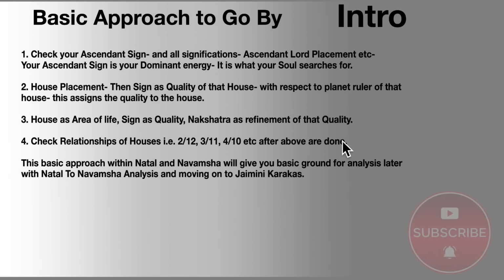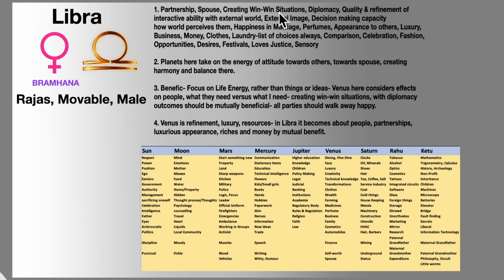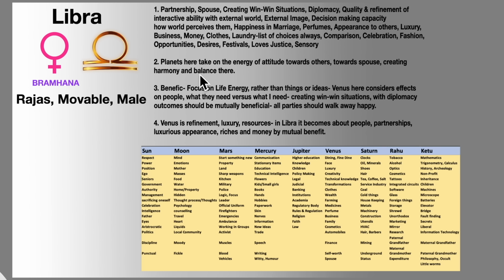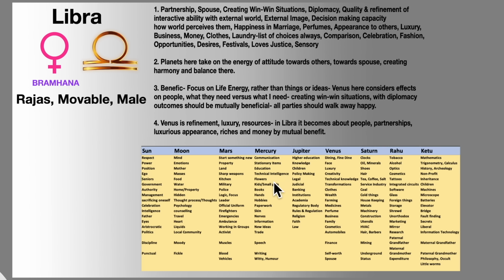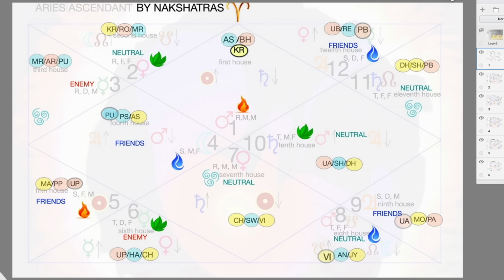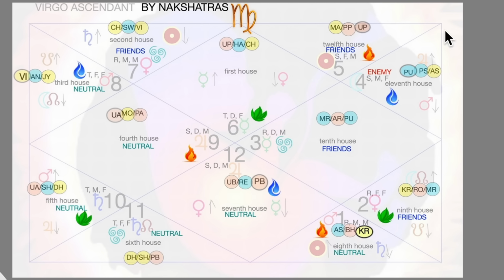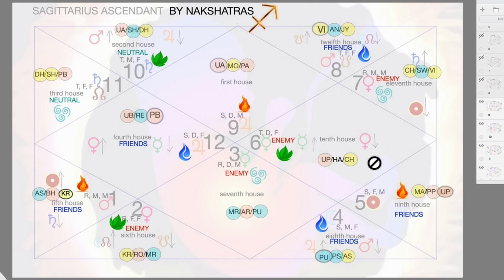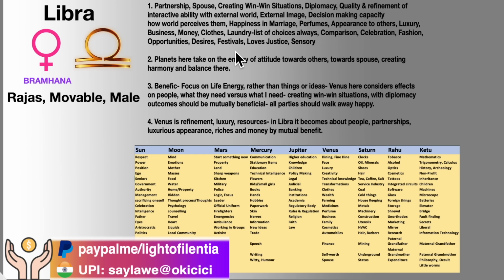Libra Zodiac Sign Explained: Love, Marriage, Choices & Public Image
Libra is not just the sign of romance, beauty, spouse, marriage, luxury and balance. Libra is the zodiac’s bridge between self and others — the place where your desires, decisions, relationships, social image, partnerships and public identity are tested through the choices you make.

In this podcast, we explore the deeper meaning of Libra, the seventh sign of the zodiac and the refined sign of Venus. Taurus gathers resources, wealth, food, speech and personal comfort. Libra refines Venus into relationship, diplomacy, elegance, mutual benefit, attraction, fairness, beauty, sensuality, public appearance and the art of creating a win-win situation.

Libra governs spouse, marriage, partnerships, business agreements, social image, diplomacy, negotiation, fashion, luxury, cosmetics, perfumes, celebration, public presence, reproductive vitality, justice and conscious choice. Wherever Libra falls in your birth chart, you are asked to become more balanced, more refined, more diplomatic and more aware of how your choices affect other people.

This episode also explains why Libra is the sign of comparison and decision-making. Libra constantly weighs one side against the other: this partner or that partner, this career or that career, this image or that image, this desire or that desire. The challenge of Libra is not merely to have options — it is to choose with wisdom, fairness and maturity.

We also decode how different planets behave in Libra. The Sun struggles here because ego does not easily surrender to partnership. Mars can become aggressive in relationships. Mercury becomes skilled in trade, sales, marketing and people-handling. Venus thrives in beauty, refinement and luxury. Saturn becomes exalted because Libra understands justice, fairness and social order. Rahu becomes obsessed with image, branding and outer appearance, while Ketu withdraws from worldly interaction.

In this podcast, we break down Libra through all ascendants from Aries to Pisces and explore how each rising sign experiences Libra differently: spouse selection, marriage patterns, social image, career choices, public reputation, luxury, money, sexuality, education, fame, social media, transformation after marriage and karmic relationship dynamics.

Libra teaches one powerful truth: your life changes when your choices stop being selfish and start becoming conscious. This is the sign that asks whether your relationships create harmony or conflict, whether your public image is authentic or artificial, and whether your desires are refined enough to create mutual happiness.

If Libra is strong in your chart, this episode will help you understand why relationships matter so deeply to you, why choice-making can feel difficult, why beauty and social perception influence your decisions, and why diplomacy is not weakness — it is intelligence applied to human connection.

Watch till the end to understand how Libra operates for your ascendant and how to use this sign for better marriage, stronger partnerships, refined social presence, wiser choices and deeper karmic balance.

For a deeper personal horoscope reading based on your full chart, planetary placements, nakshatras, marriage karma and relationship patterns, get in touch for a private astrology reading.